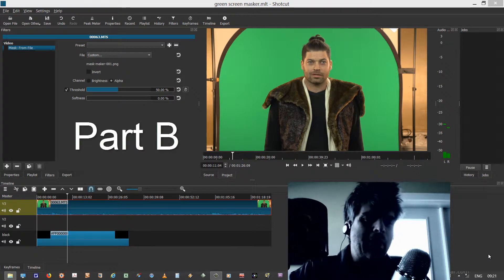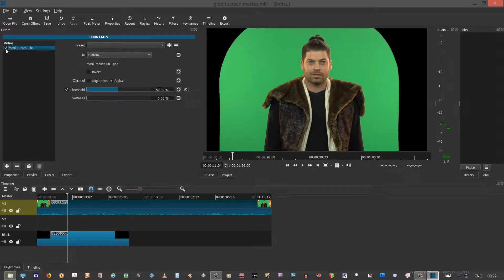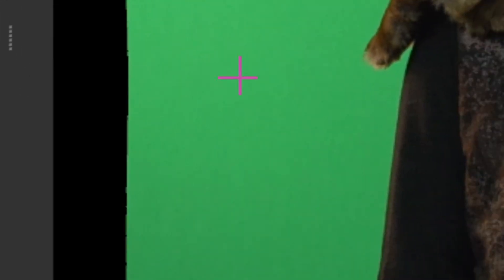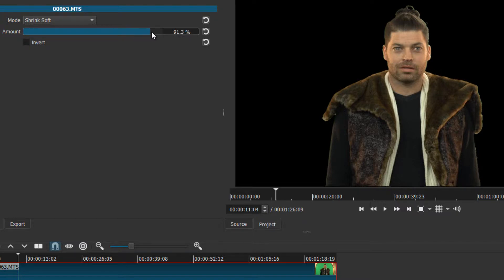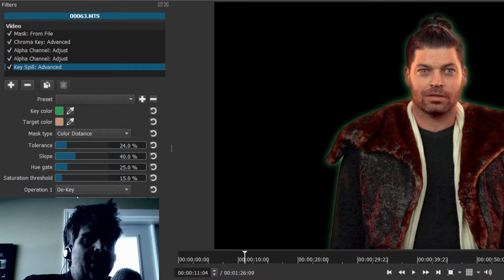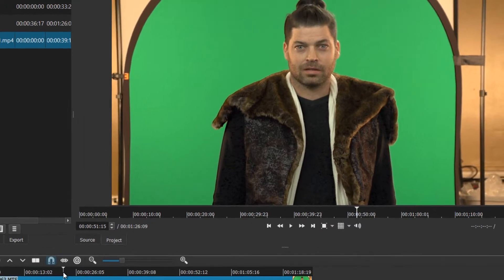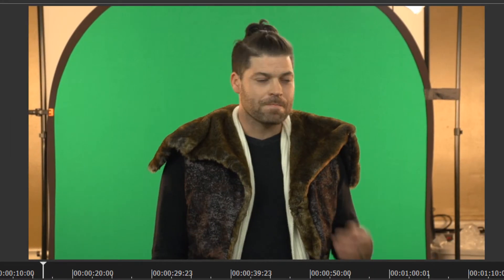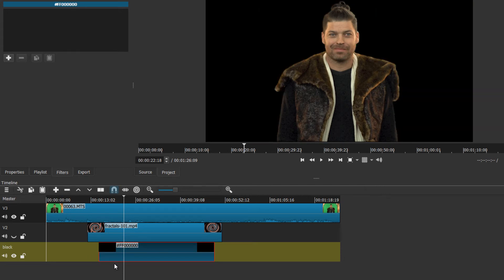20190319 chroma filter in shotcut (part b)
***WARNING*** EXTREMELY BORING, designed for posterity's sake and to assist with Shotcut learning and development.

Having said that, if you loved the soothing sound of my voice, this may be a good video for you to fall asleep to.